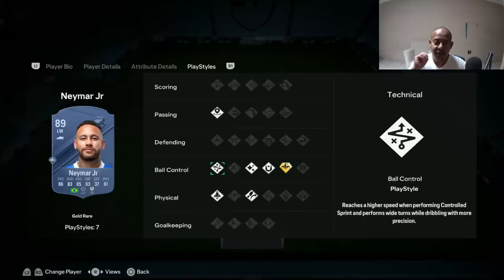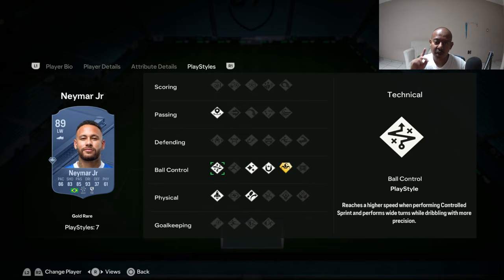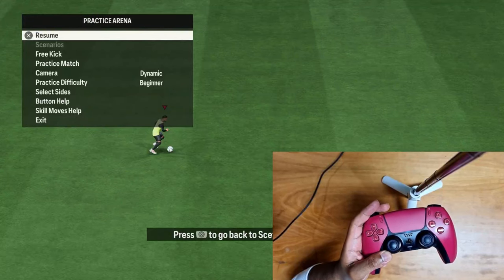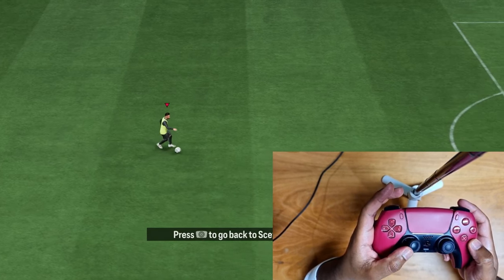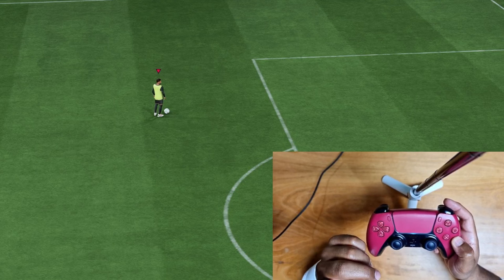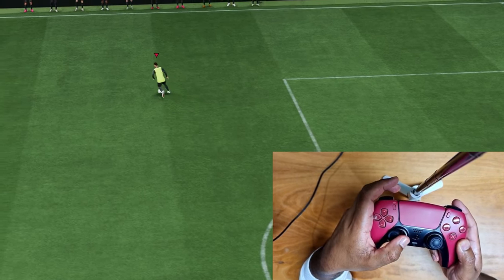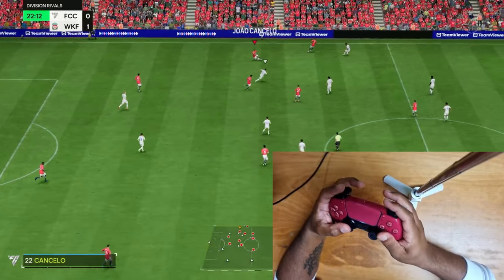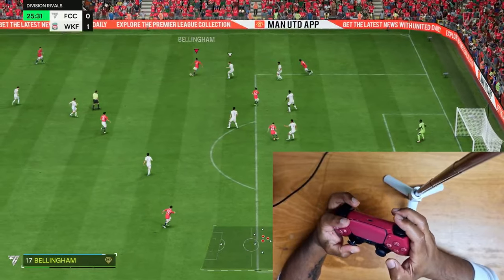5 HIDDEN TECHNIQUES for Left Stick DRIBBLING in FC 24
POOR POSITIONING of your Thumb is making your LEFT STICK Dribbling POOR in FC 24!

Watch this video to learn how to POSITION your Thumb in the CORRECT method to SUCCEED in LEFT STICK DRIBBLING!

if you want to IMPROVE in FC 24 INVEST in Private  Coaching  it is indeed  a GAME CHANGER!

Timestamps:

0:00 Intro

0:14 FIRST GOLDEN RULE: Purchase a PLAYER with the TECHNICAL PlaySTYLE!

0:51 SECOND GOLDEN RULE: POSITIONING of THUMB, VERY IMPORTANT!

1:10 Explaining INCORRECT  WAY

1:20 How much Control & GRAB I have with the TIP of my THUMB?

1:34 ANSWER for USING it the INCORRECT WAY!

1:49 CORRECT WAY!

2:42 Use BASE of YOUR Thumb! GOLDEN RULE 2!!

3:13 Be GENTLE when LEFT STICK DRIBBLING! REMEMBER!

3:24 THIRD GOLDEN RULE: CIRCULAR MOTION!

4:17 FOUTH GOLDEN RULE: Use it to CREATE SPACE! Key WORD SPACE! Not BEATING OPPONENTS!

5:03 FIFTH GOLDEN RULE: PRACTICE LEFT STICK DRIBBLING from ALL DIRECTIONS!

5:58 LIVE GAMEPLAY EXAMPLES

6:01 INCORRECT WAY!

6:27 CORRECT WAY!

6:56 Even PLAYERS WITHOUT the TECHNICAL PLAYSTYLE LEFT DRIBBLE WELL!

7:18 ENDING!

EVERYTHING goes to IMPROVING my SETUP & CONTENT!